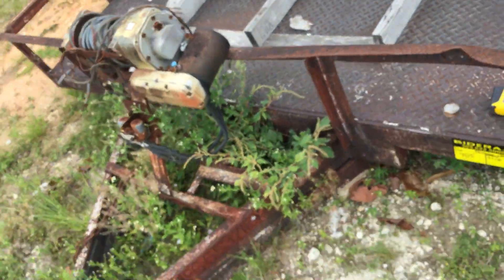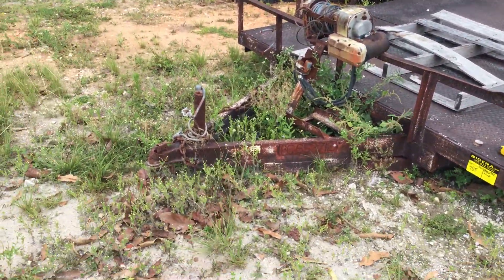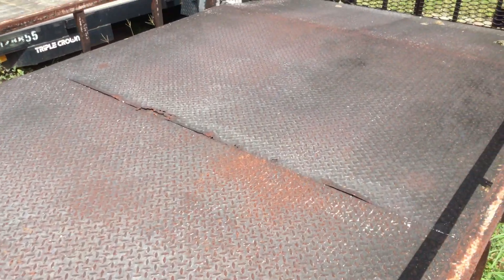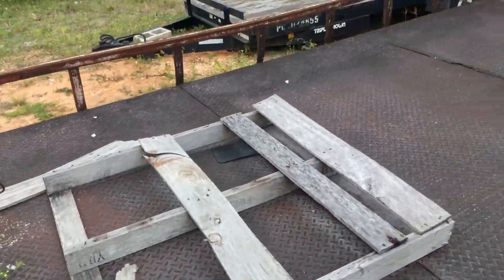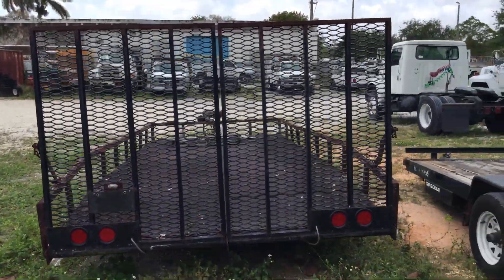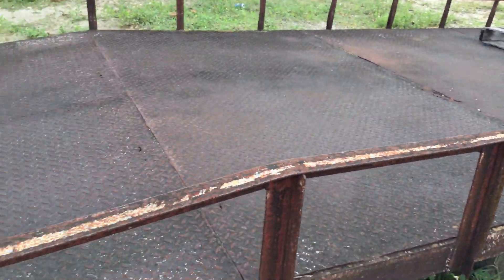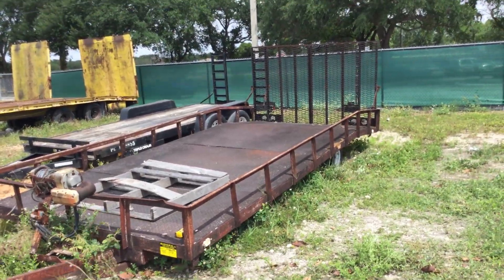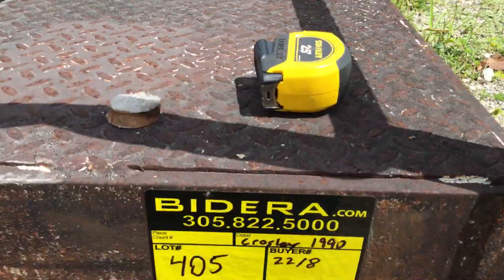Lot # 405 1990 Crosley Utility Trailer